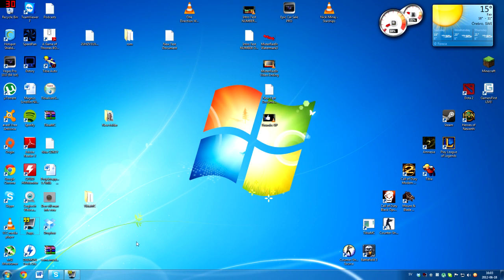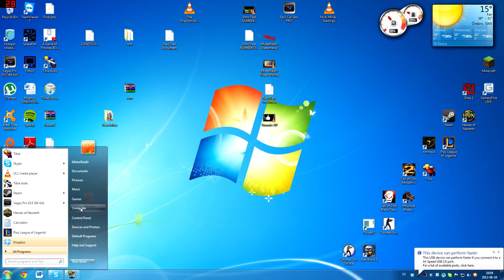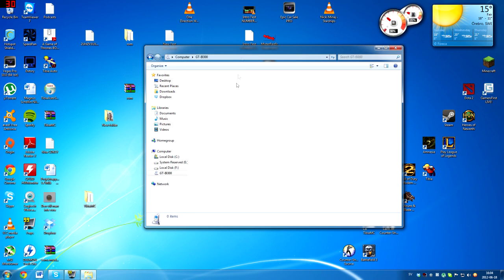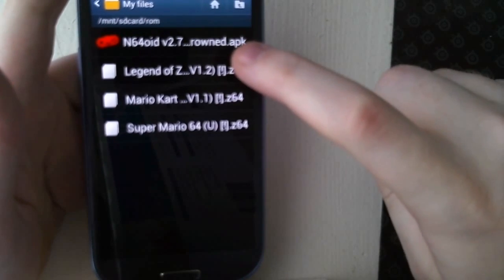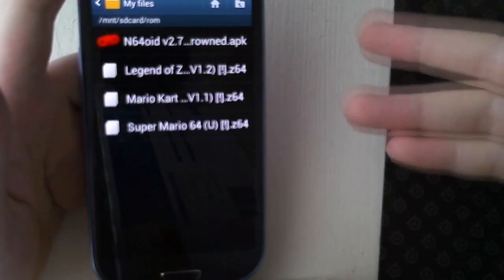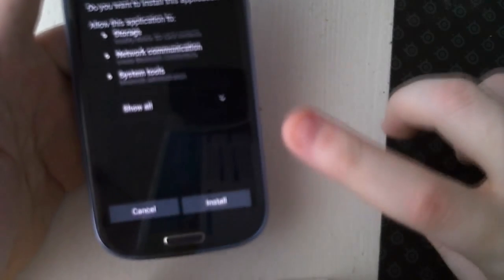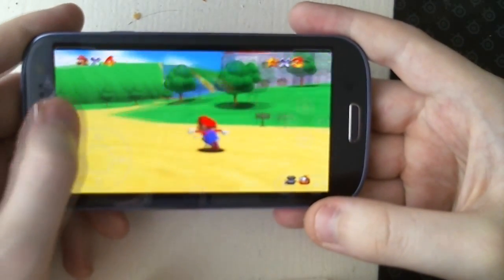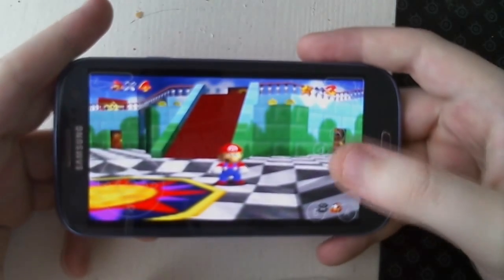N64 Emulator Tutorial for Androids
Hope you guys like this. If so there will be more tutorials of other cool stuff you can do with your phones.

Tags: N64 emulator tutorial androids super mario zelda ocarina of time nintendo "samsung galaxy s3"